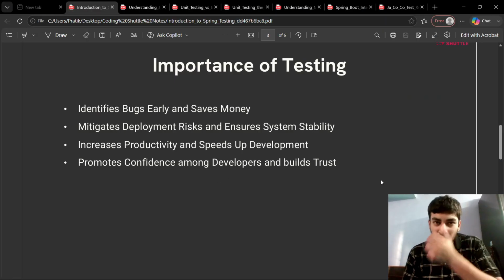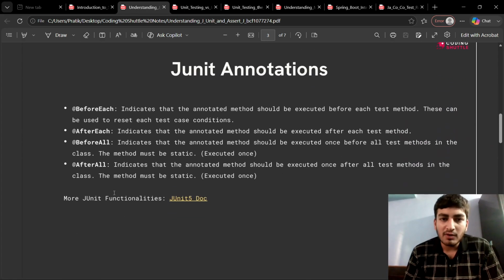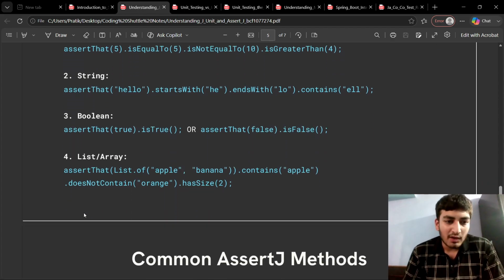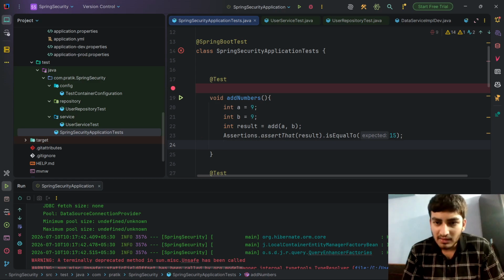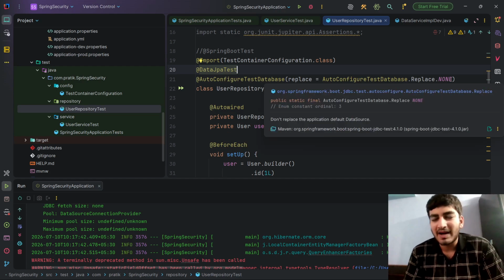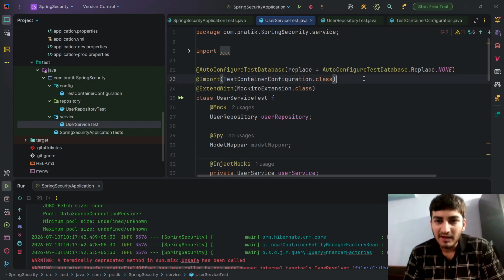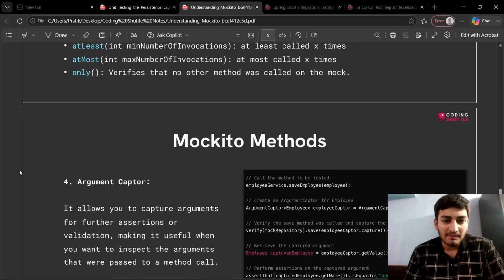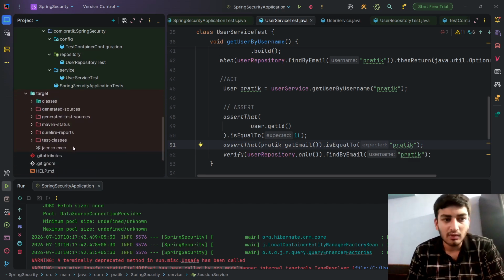10th July : Spring Boot Testing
Introduction,Unit v/s Integration Testing,JUnit v/s AssertJ, Mockito & Jacoco Report